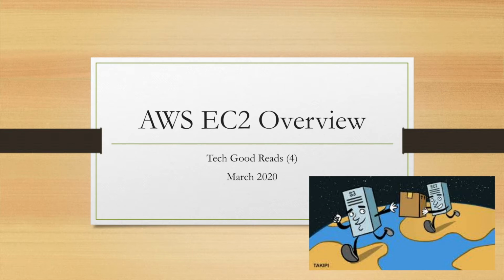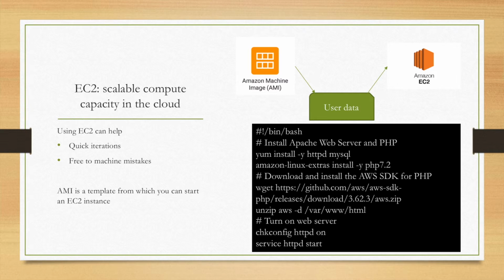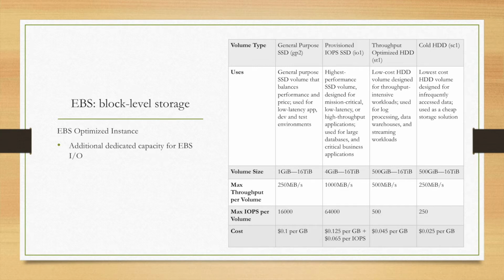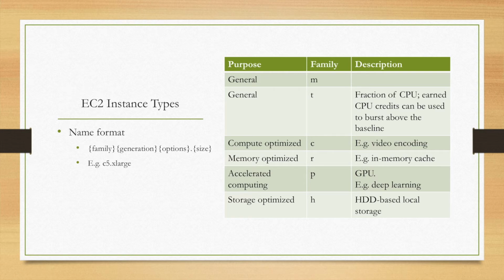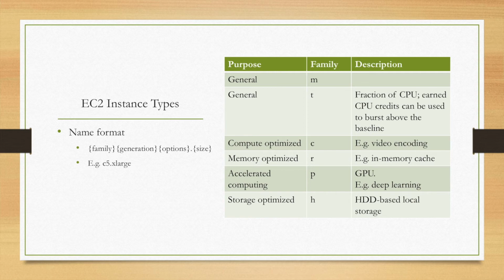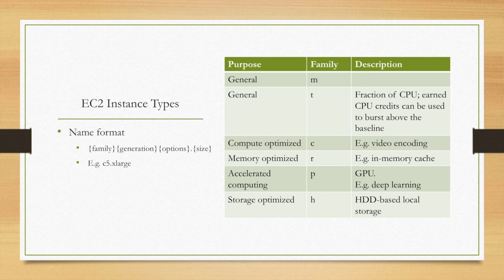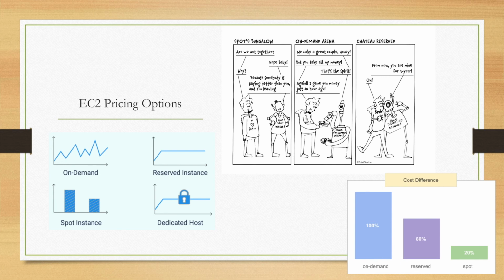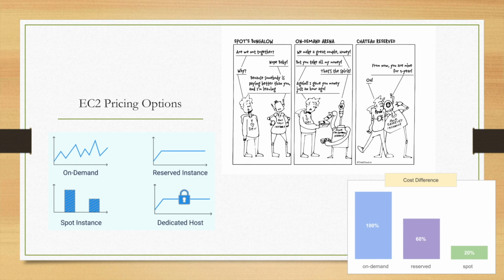TechGoodReads (4): AWS EC2 Overview 20200325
In today's Tech Good Reads, I will explore how AWS EC2 works. This content will help you make rational decision to start hosts in the cloud.